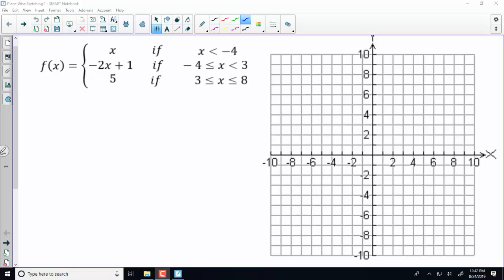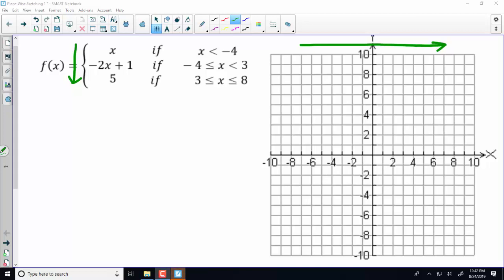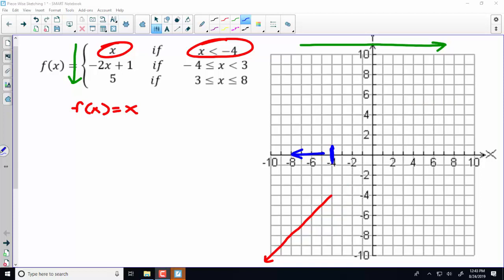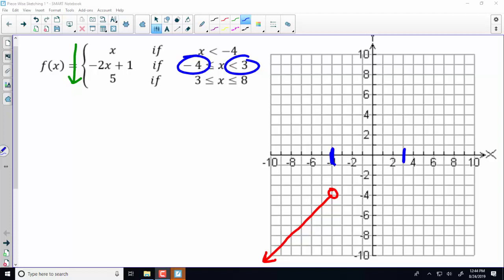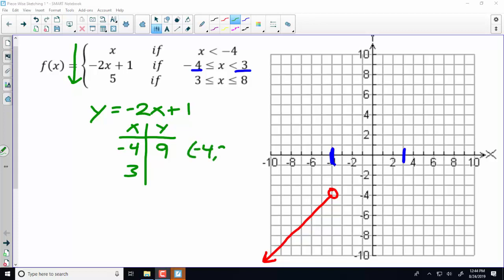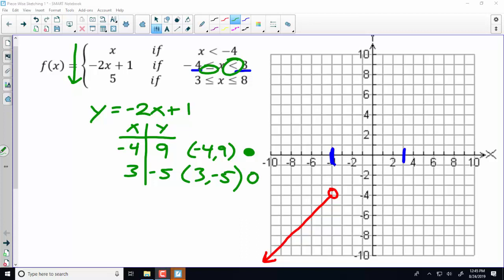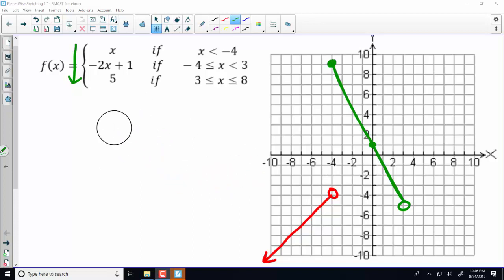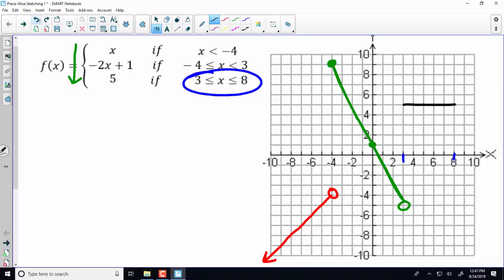Sketching Graph From P W Equation #1